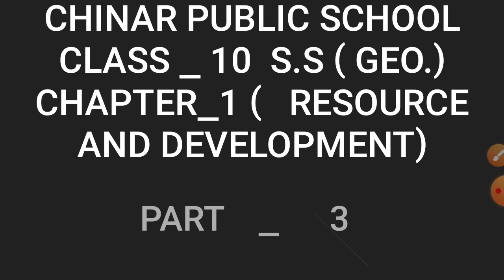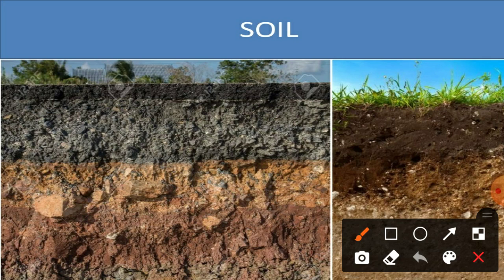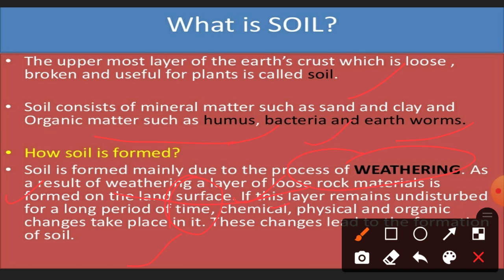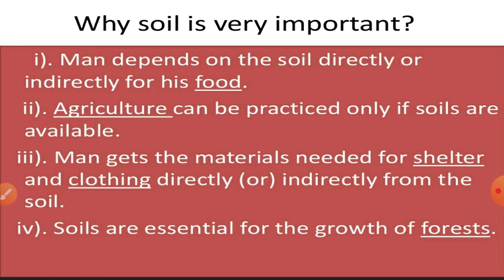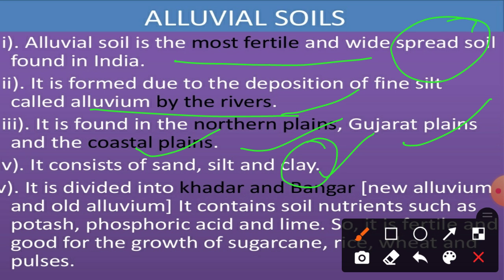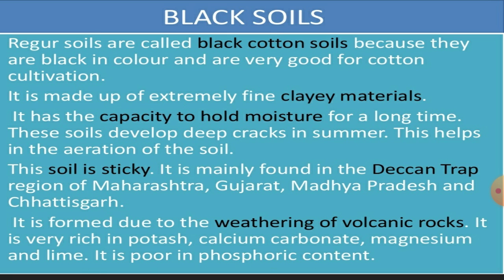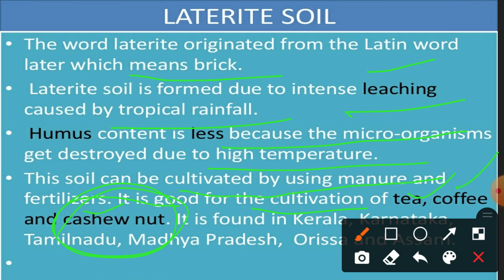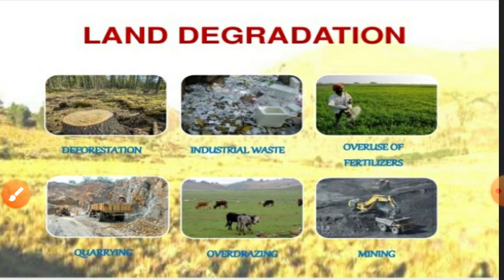Class 10 S.S ( geo. ) chapter - 1 Resources and Development , Part - 3